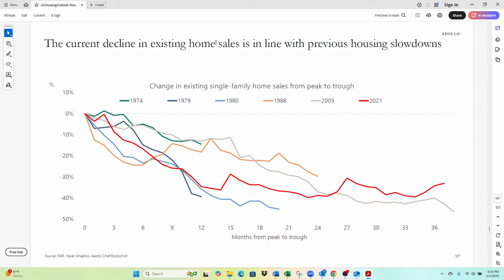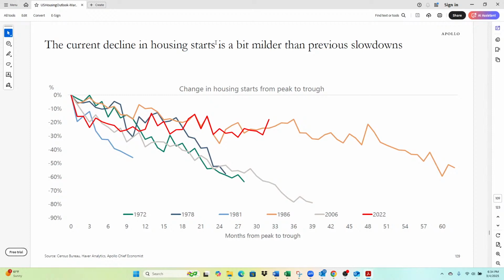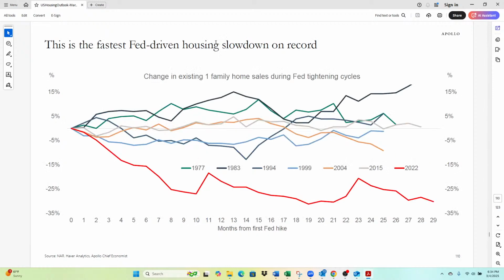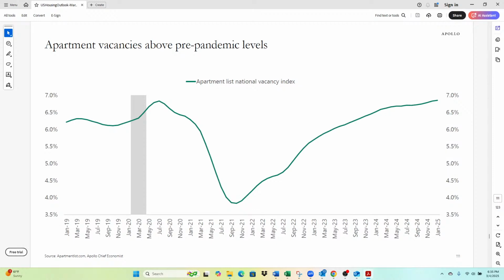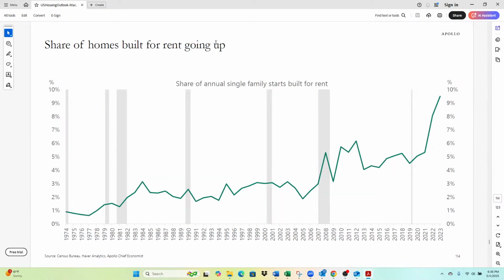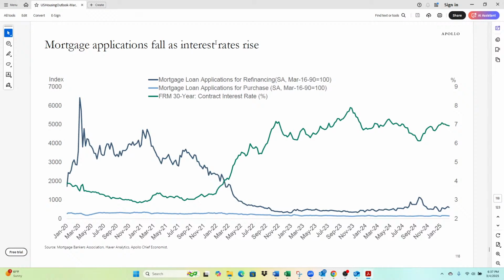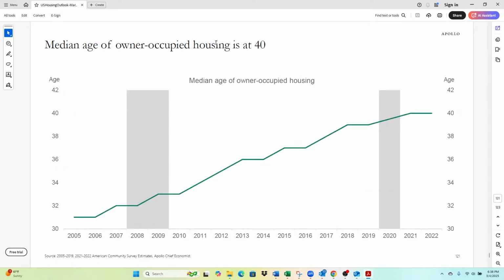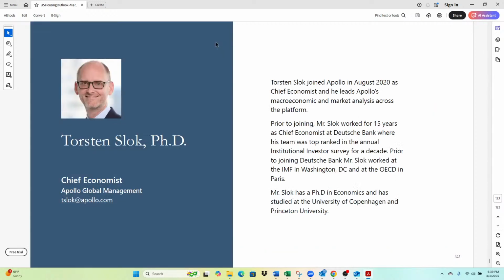U.S. Housing Outlook for March 2025: Comparing Slowdowns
March 2025 U.S. Housing Outlook from Torsten Slok, Rajvi Shah, and Shruti Galwankar at Apollo Global Management